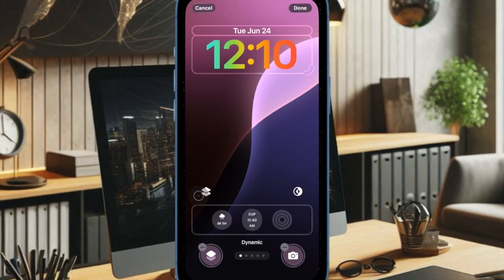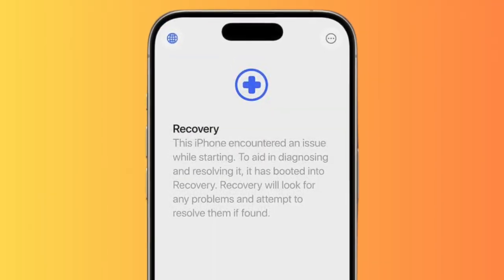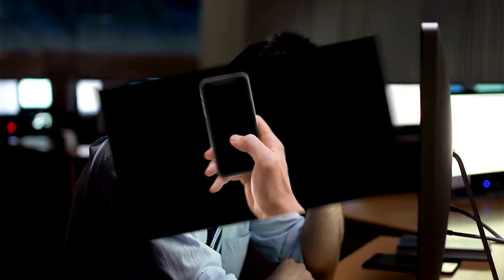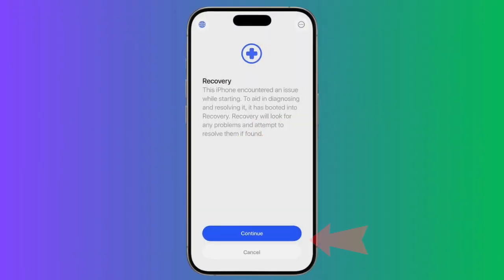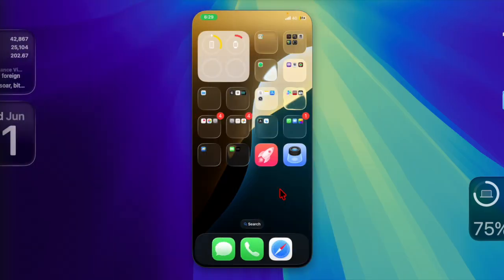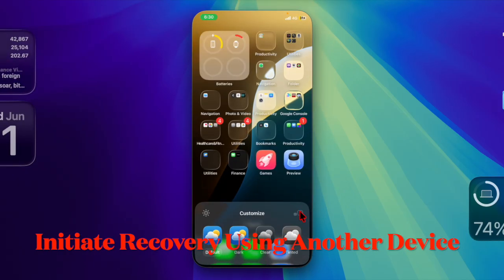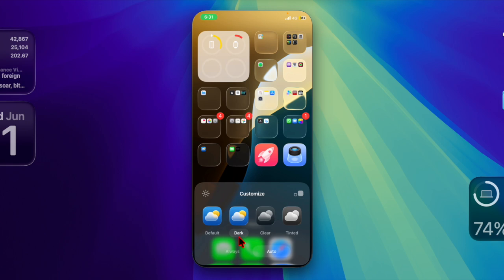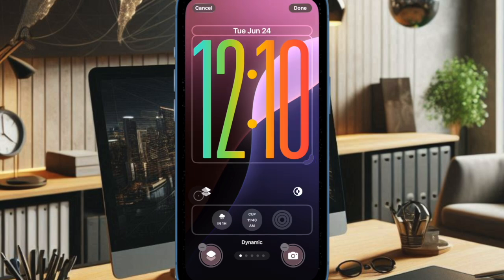iOS 26 Lets You Restore Any iPhone Without a Mac or PC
With iOS 26, Apple has finally introduced a groundbreaking feature — the ability to restore your iPhone without needing a Mac or PC. Whether your device is stuck in recovery mode, facing critical system errors, or just needs a fresh start, iOS 26 now allows you to restore directly from the iPhone itself.